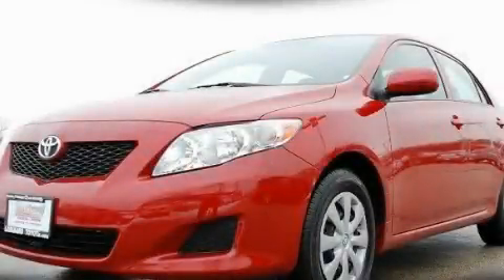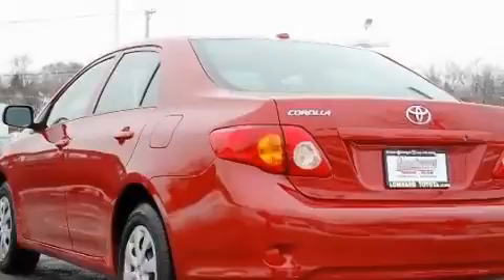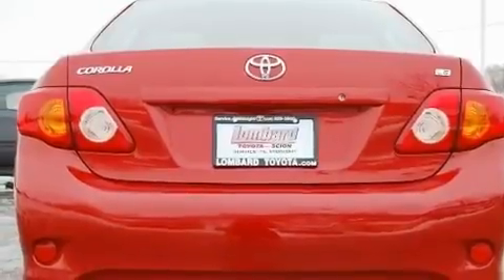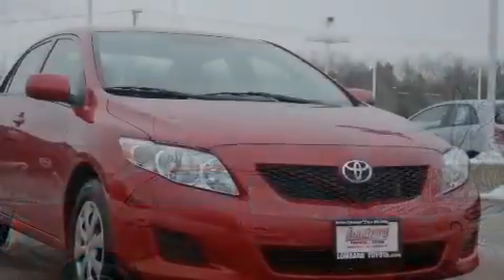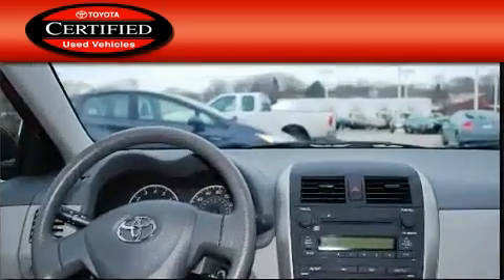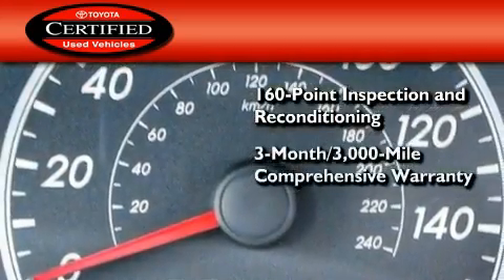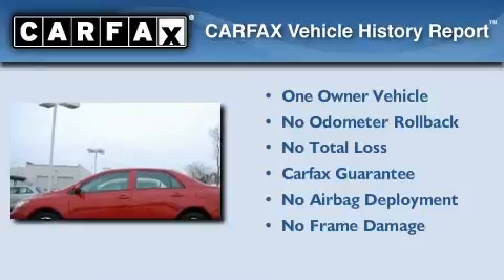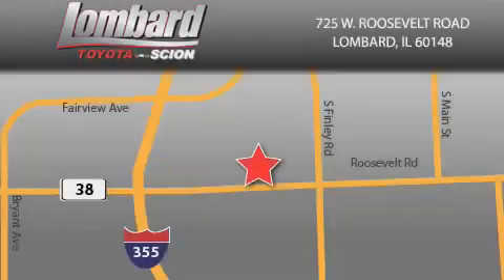Certified 2009 Toyota Corolla Lombard IL Lombard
Year: 2009
 Make: Toyota
 Model: Corolla
 Engine: 1.8L
 Trans.: Automatic
 Exterior: Barcelona Red Metallic
 Miles: 40,065
 Interior: Ash

 725 W. Roosevelt Road